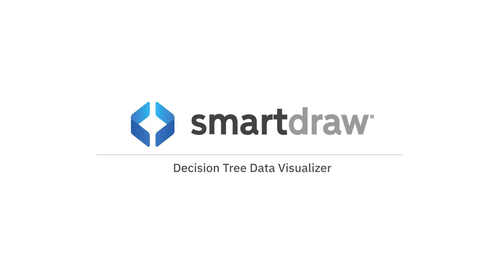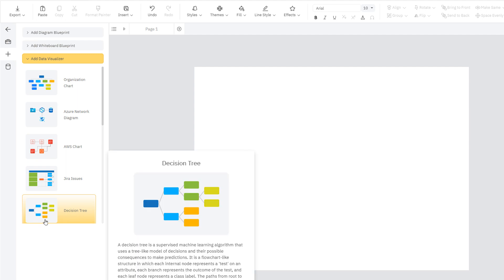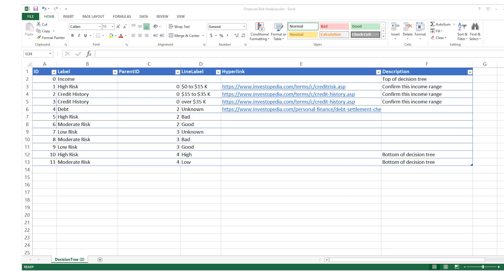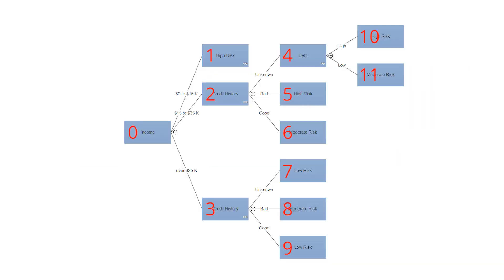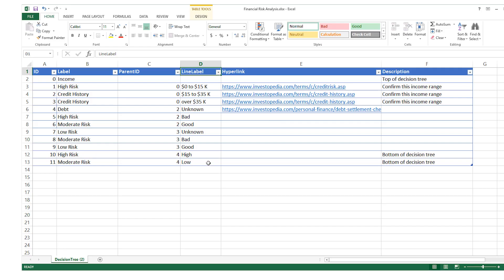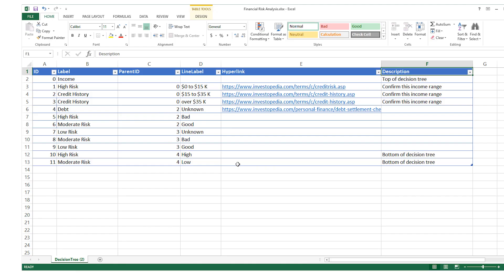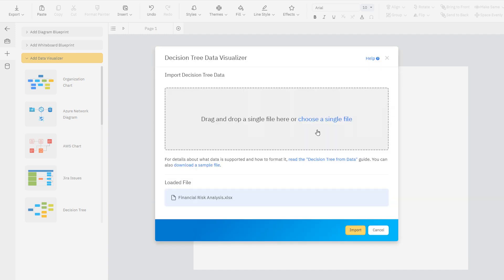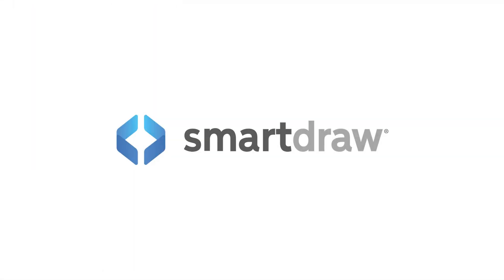Generate Decision Trees Automatically with SmartDraw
SmartDraw's lets you to generate a decision tree diagram using data.